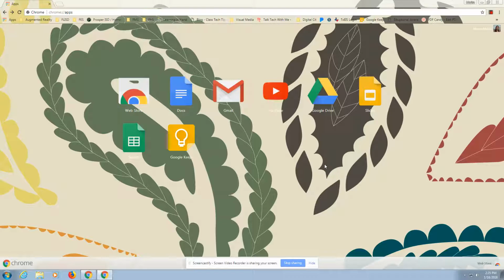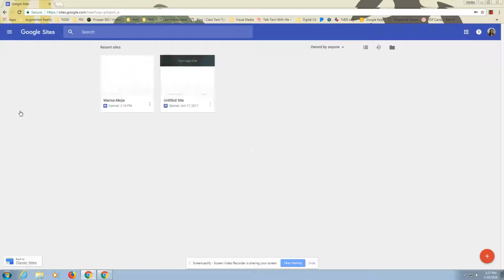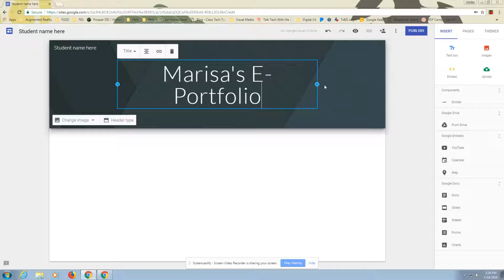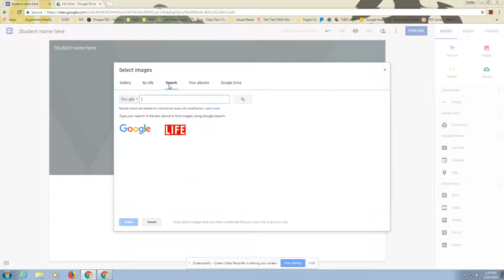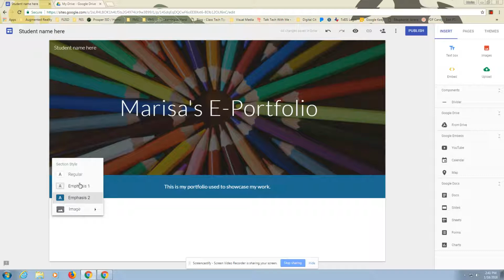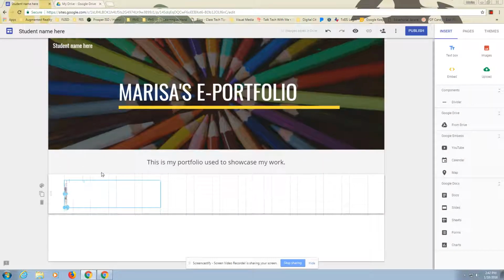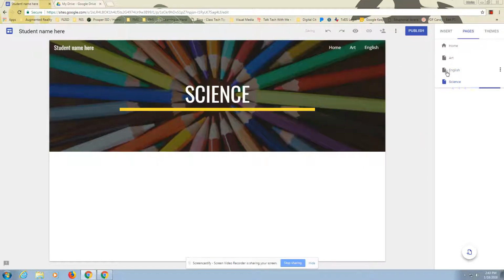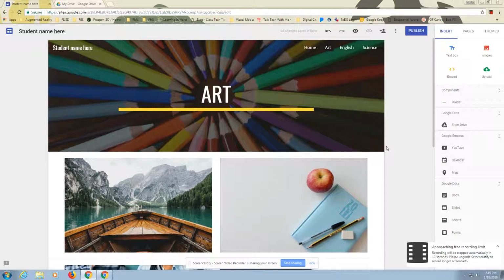Jan 18, 2018 2 45 PM